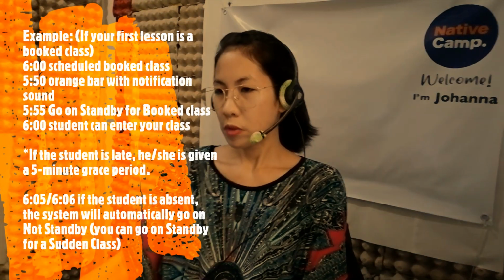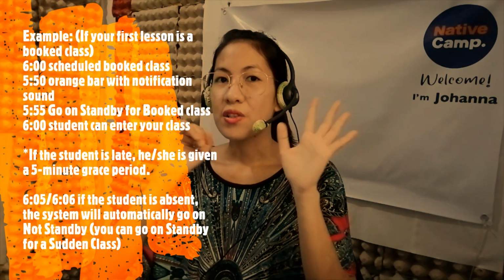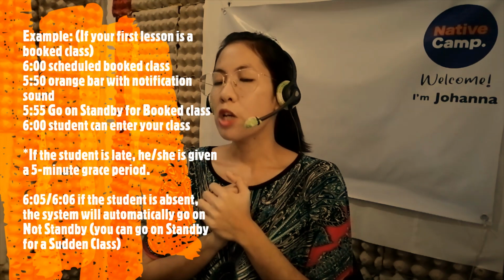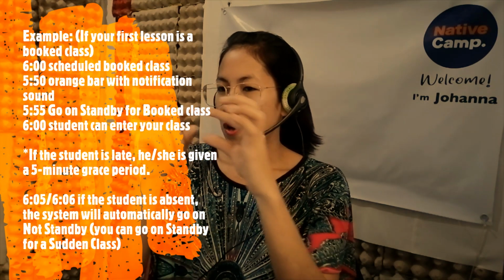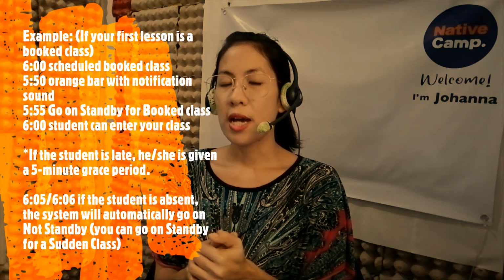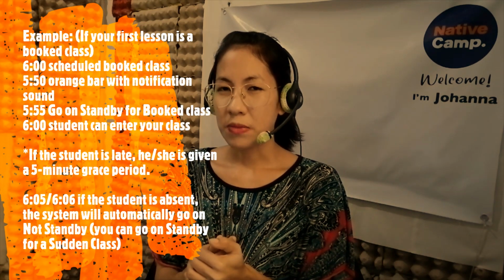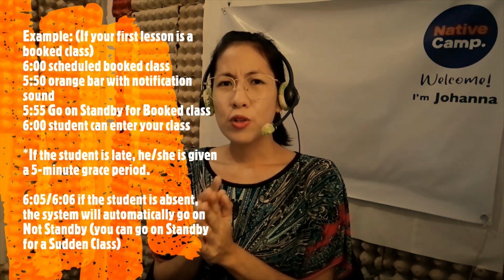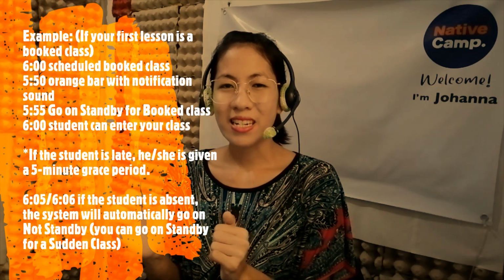NativeCamp | First day of teaching online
Before starting your online teaching, you need to get familiarized with the Platform. NativeCamp Platform is by far the easiest and all-in-one teaching application I've seen. Watch this video and you'll learn more how to conduct your first lesson at NativeCamp!

Work shift: Open 24/7. Plot your own schedule.

1. English Proficiency Test
composed of forty – (40) items.
You just need a little knowledge about grammar rules and vocabulary

2. System Check (2mbps upload; 1mbps download)
 NativeCamp has its own system provided for the first phase of the check.

There will be a short interview about yourself. Make sure to have a quiet working place. ESL Teaching experience might be required.

3. Demo Lesson
You will be provided with videos on actual lessons that you will just imitate during the demo lesson.
Go online and wait for the staff to call you.
You will be given a lesson topic during the call.
Be confident. Smile. Use hand gestures and power words (Good job, Excellent, etc.). Use the chatbox.

HOW TO BE A HOME-BASED ONLINE ENGLISH TEACHER?

QUALIFICATIONS:
1. AGE (18 years old and above)
2. Computer savvy
3. Good command in English
4. Patient

MUST-HAVES:
1. Internet connection (LAN/wireless/fiber, at least 2Mbps upload and 1Mbps download speed)
2. Laptop/desktop with camera
3. Headset preferably with noise cancellation.
(OPTIONAL: internet and power backup)

Questions? Suggestions? Comments?
Leave them all below.